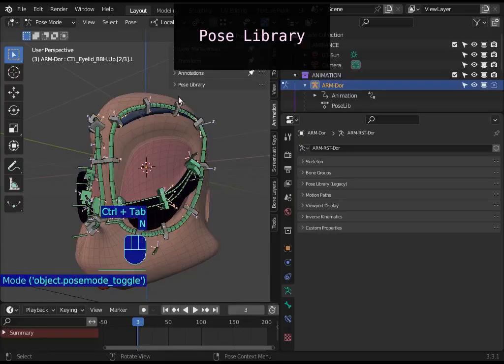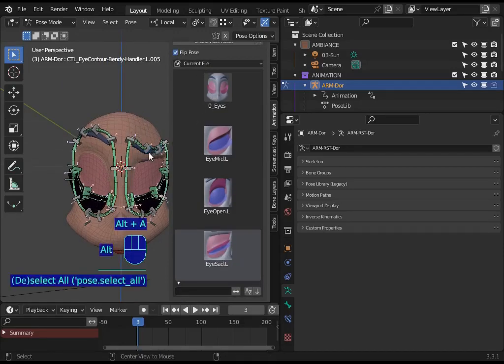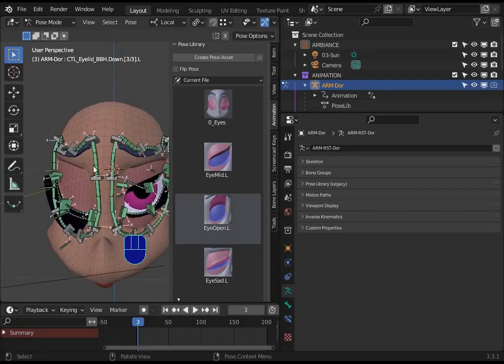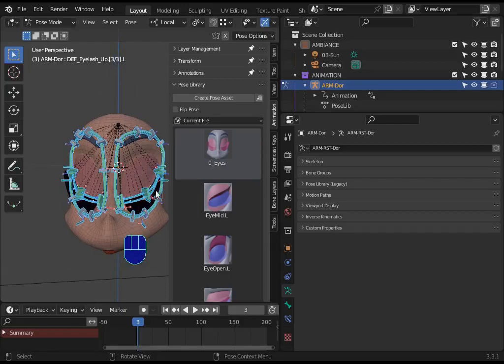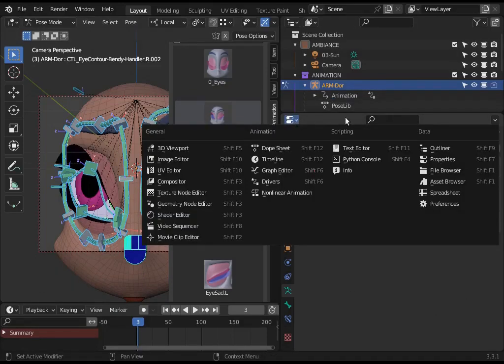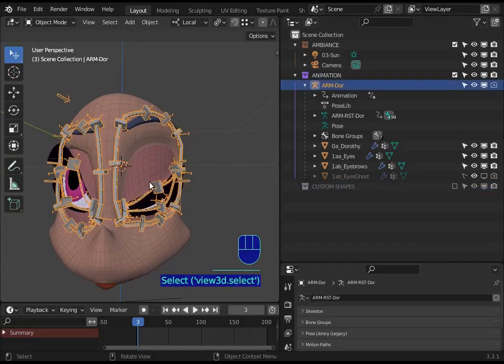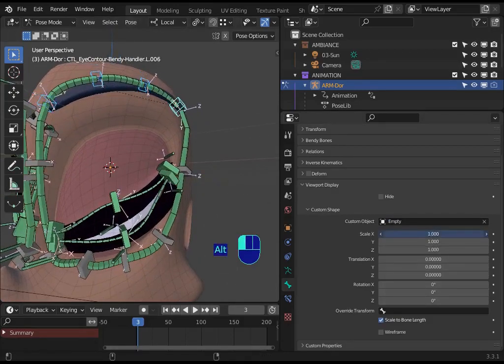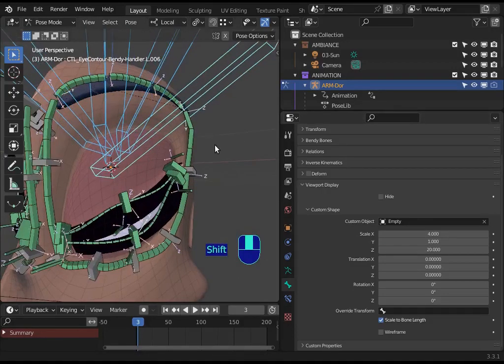🌆Rigs of the Trade # 06 — Part 05/21 (Fundamentals V/V) ❅ An Integrated Eyes Rig [ Advanced ]